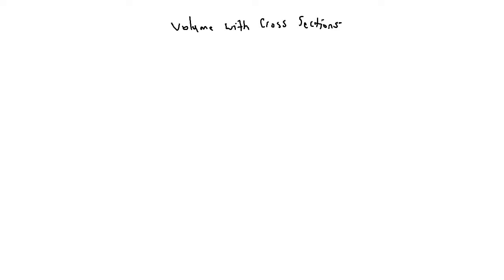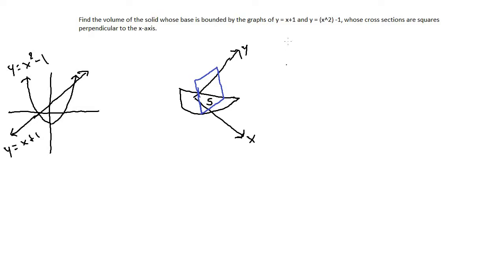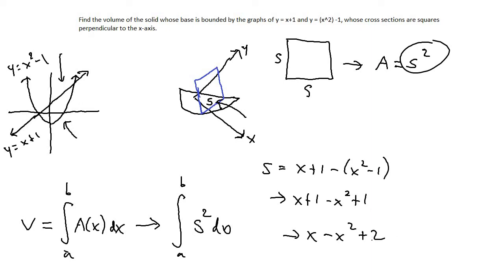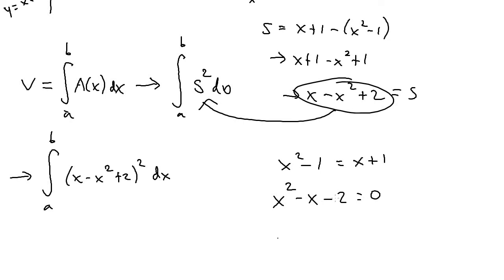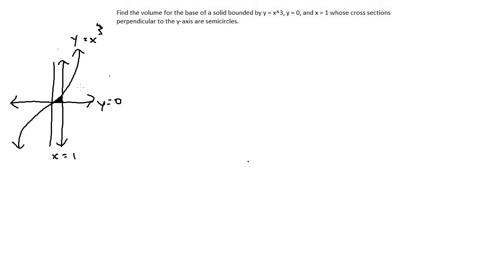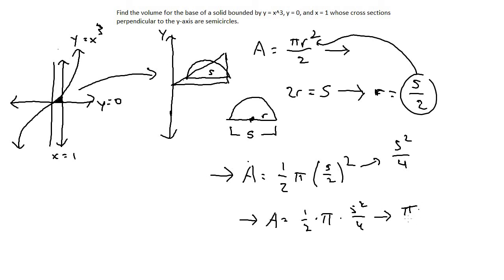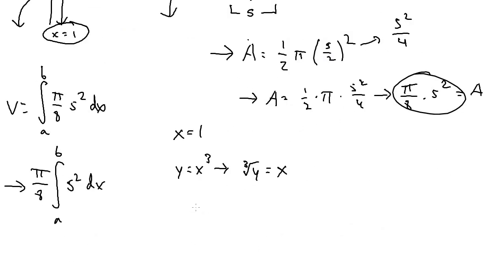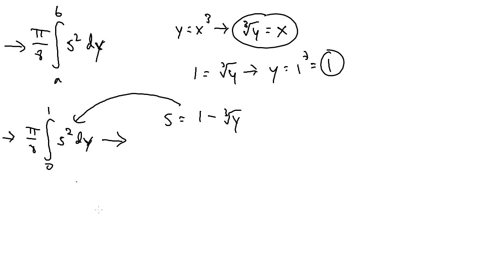Volumes pt. 1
Learn how to find the volume of cross sections with given shapes like squares and semicircles. There are two practice problems. I apologize for the mistake I made of putting with respect to x instead of y in the second example.